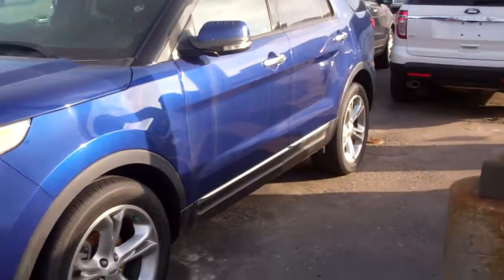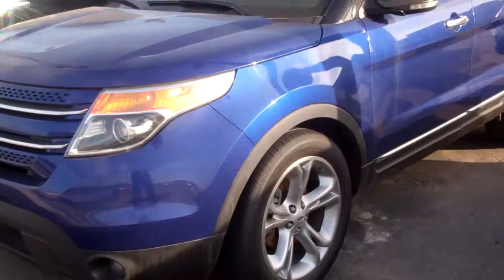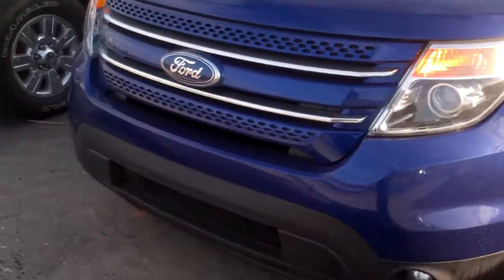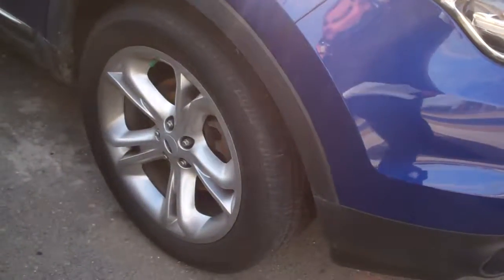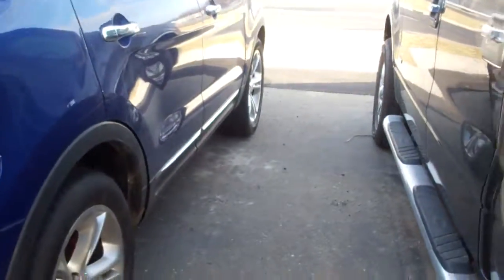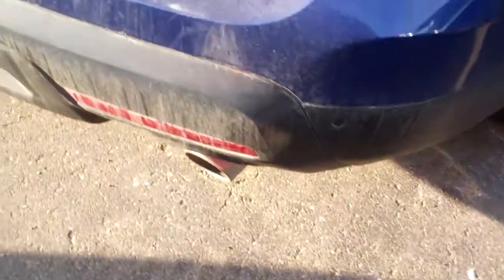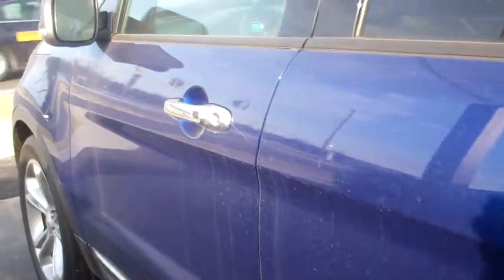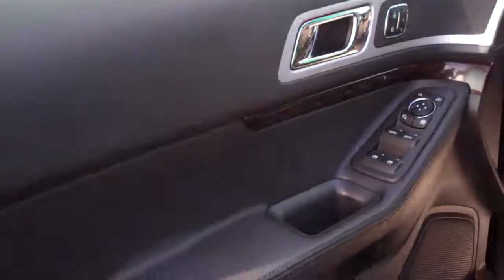2013 Explorer for Christa by Ted Coons at Skalnek Ford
We are on michigan highway 24, lake orion, 15 miles from Romeo, a short drive from detroit,  lapeer county, Oakland County.  Near  I69. Take exit  81 Off  I75. We are 5 miles north of the Palace of Auburn Hills. We deliver and service cars to Auburn Hills, Clarkston, Romeo, Lapeer, Rochester.